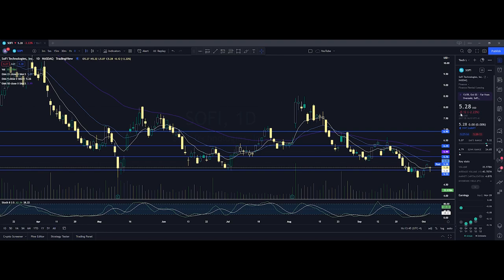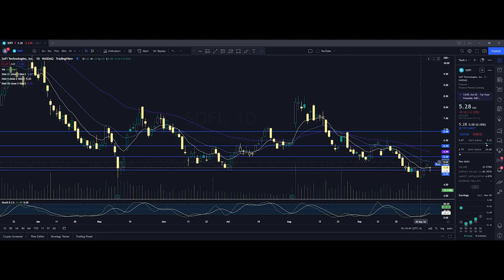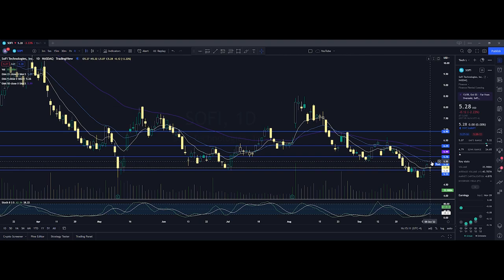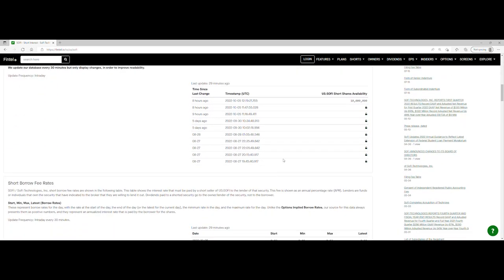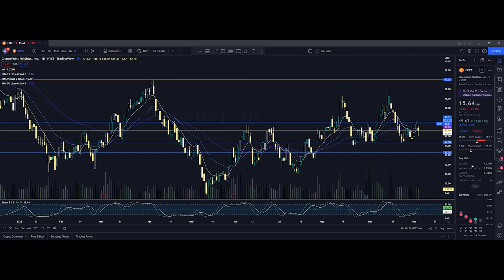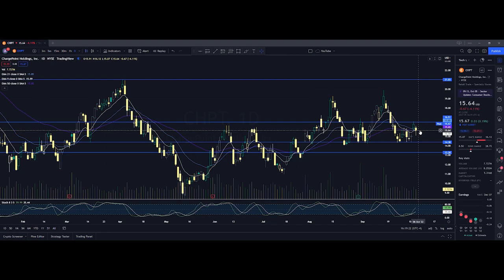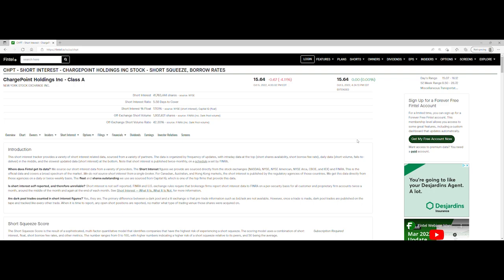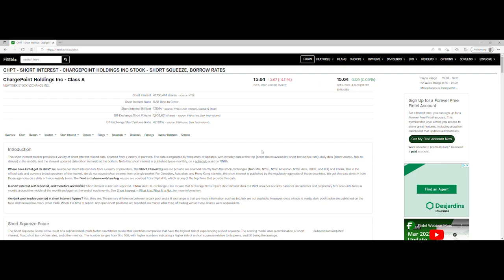Watch This For Thursday! | Chargepoint Stock [ CHPT, SOFI ]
and see all my public buy & sell alerts and join the daily pre-market livestreams!

See timestamps below:
00:00 - Intro
00:33 - SOFI stock chart analysis
02:32 - SOFI short interest
03:28 - CHPT stock chart analysis
05:30 - CHPT short interest
06:12  - Final recap on SOFI, CHPT and market factors!